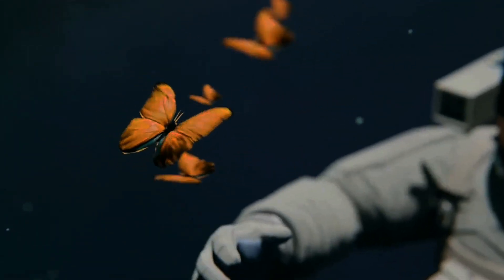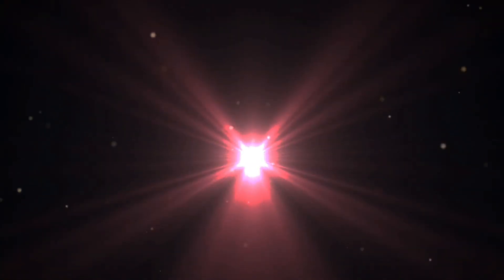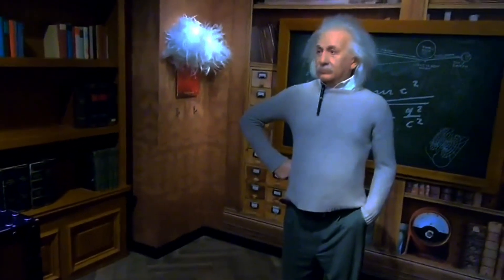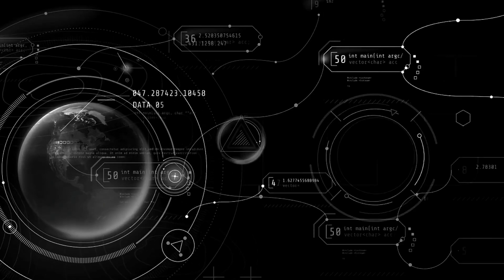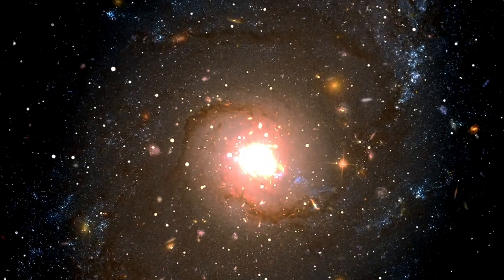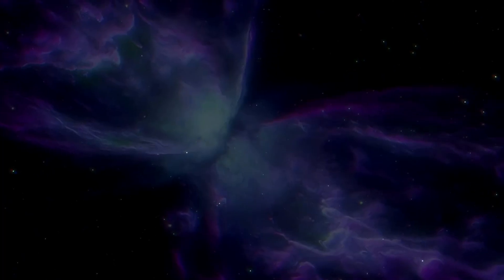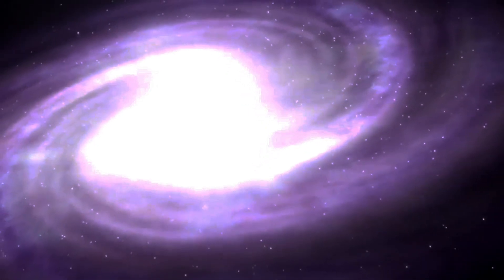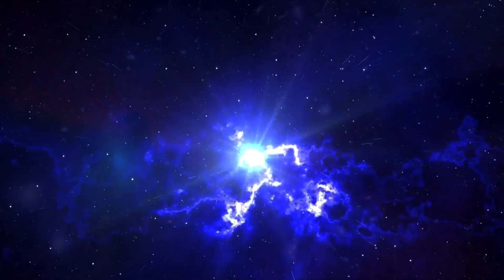Fred Hoyle's Biggest Evidence Against The Big Bang Theory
The video traces the history of the Big Bang theory, highlighting humanity's journey from myth-based explanations to scientific understanding. The concept of an expanding universe emerged from observational and theoretical developments in the 1910s-1920s, notably influenced by Einstein's General Relativity, Vesto Slipher's redshift observations, and Edwin Hubble's distance measurements. Georges Lemaître then combined these findings to hypothesize the primeval atom, leading to the Big Bang idea. British scientist Fred Hoyle coined the term Big Bang dismissively, as he preferred the steady-state model, which assumed the universe was constant in both time and space.

Evidence validating the Big Bang came through novel predictions, such as galaxy evolution, cosmic background radiation, and element formation via Big Bang nucleosynthesis. The accidental discovery of cosmic microwave background radiation in 1964 by Arno Penzias and Bob Wilson further confirmed the Big Bang. Despite overwhelming evidence, Hoyle continued to reject the theory. Ultimately, the Big Bang theory became an integral part of modern cosmology, supported by a broad range of observational evidence, while Hoyle’s alternative was abandoned.